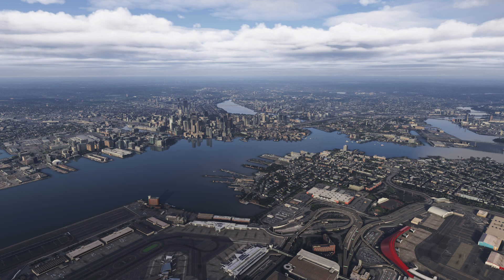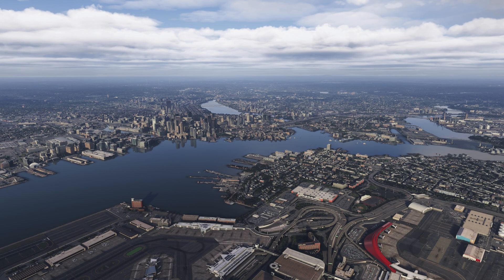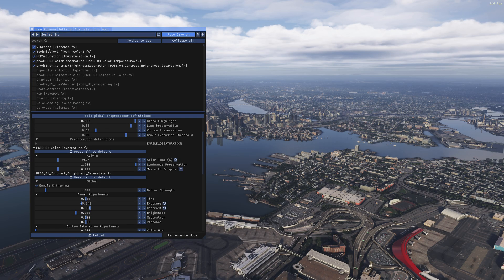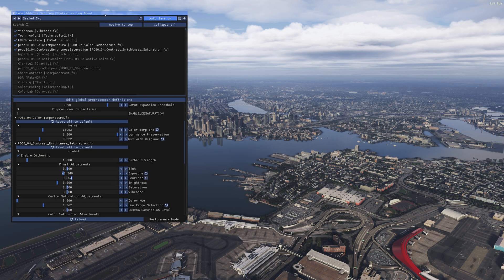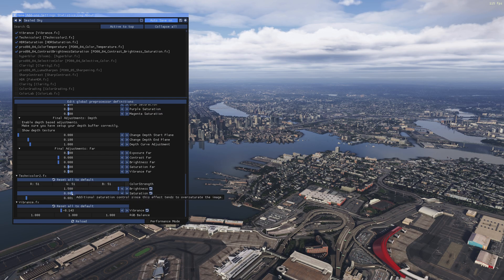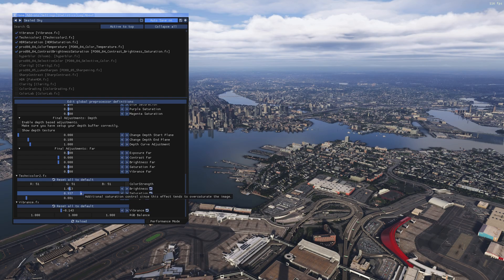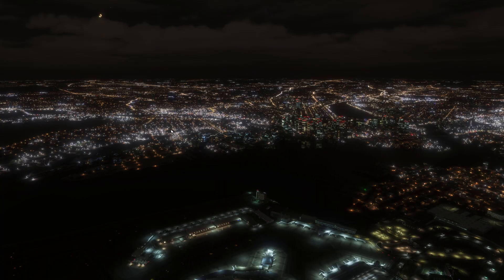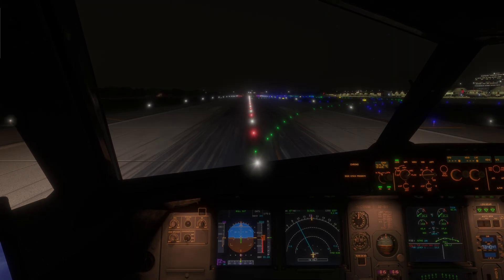MSFS 2024 - THE ULTIMATE RESHADE SETTINGS GUIDE + ATMOS CORE - SET AND FORGET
*PC Specifications:*
ICUE LINK Corsair Titan 360 Rx RGB AIO Cooler
64GB 6400MHz RAM
Asus B850-F Gaming